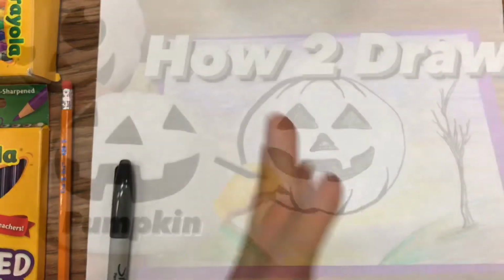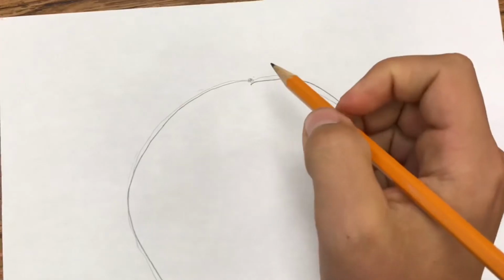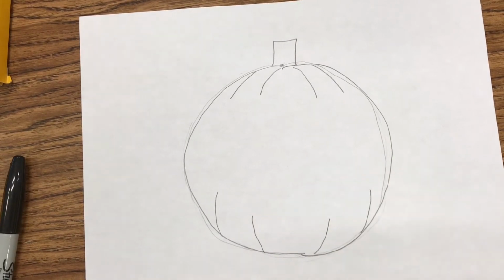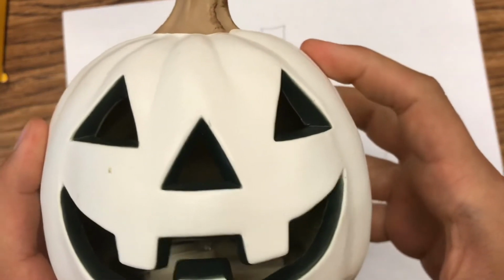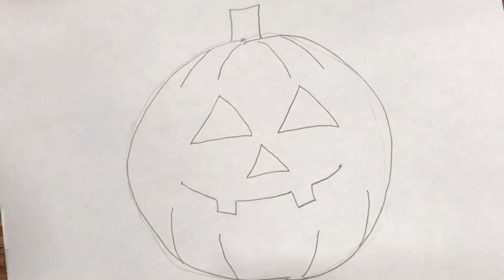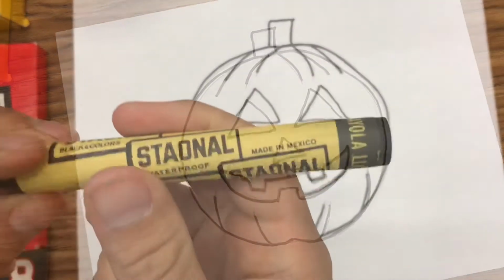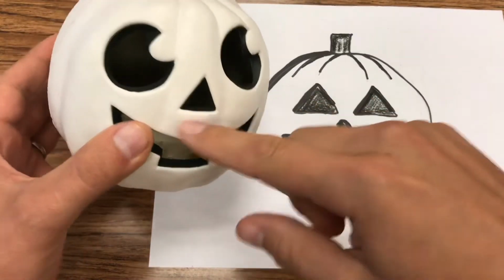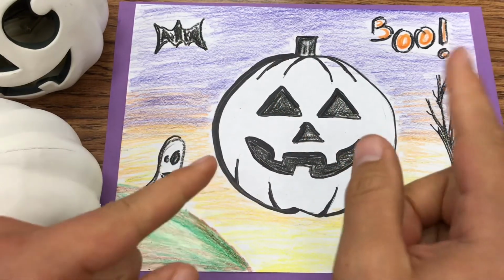How to Draw a White PUMPKIN - Easy For Kids w/ Color Background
This how to Draw a Pumpkin that's WHITE for Halloween is GREAT for kids any Age or Ability. Easy Step by Step Tutorial to improve kids drawing skills - Have fun with this! New Tutorial VIDS Every WK! Click below - - -